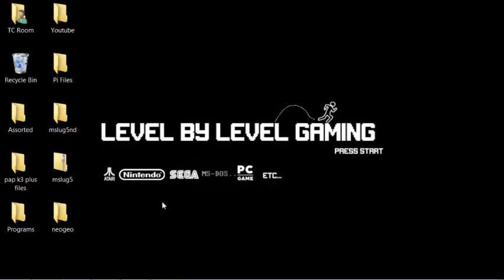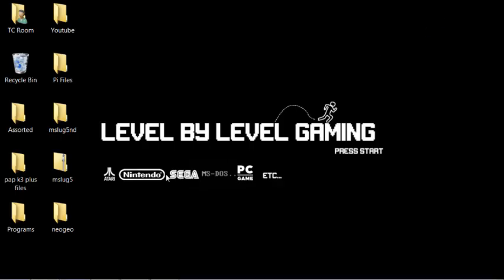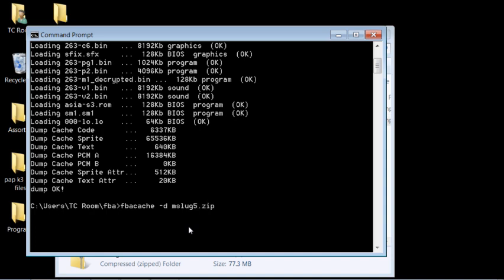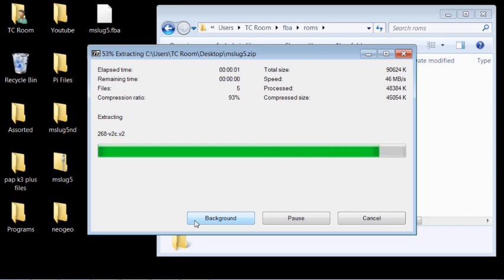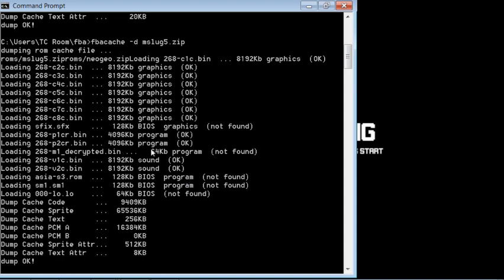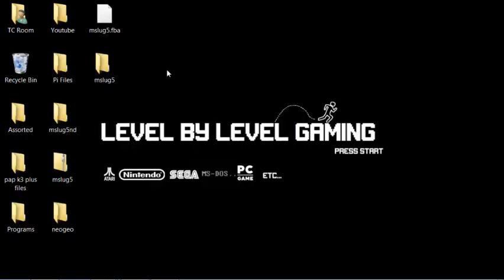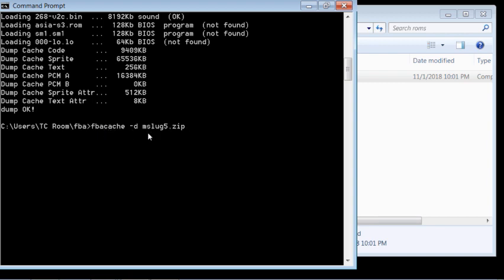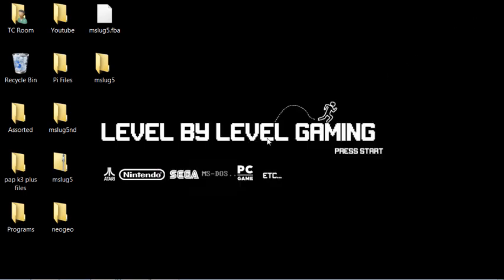PAP K3 Plus Fixing NEOGEO roms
This is how you convert neogeo zip folders to .fba files. You then place them in your neogeo game folder. Please check out the problems with cps1 and 2 solved video first if you need the basics of the process.